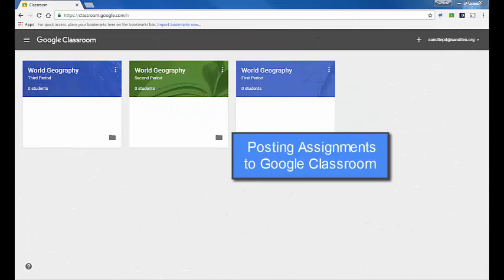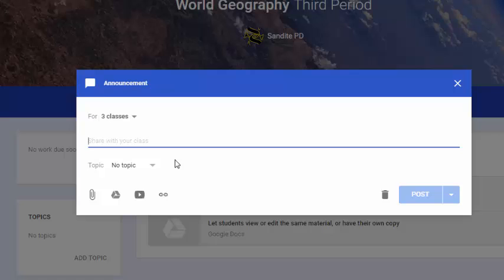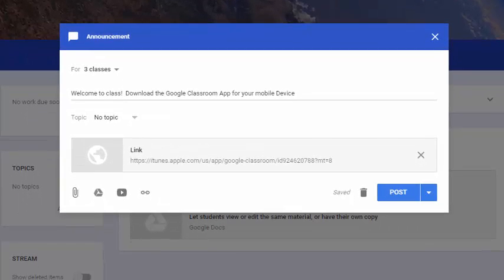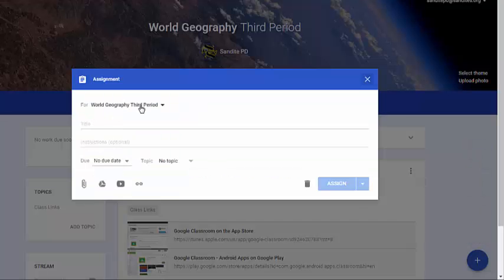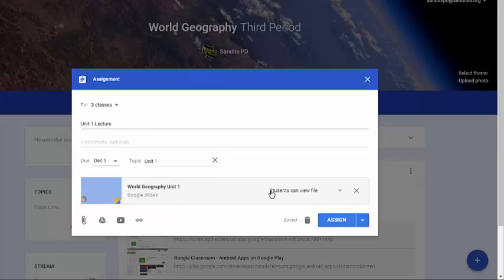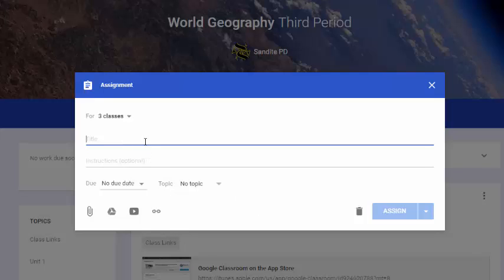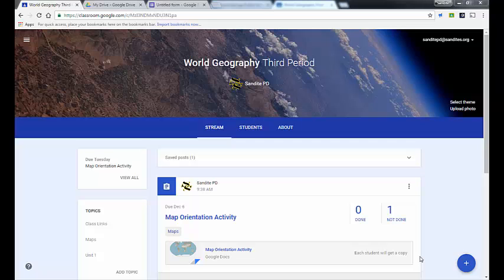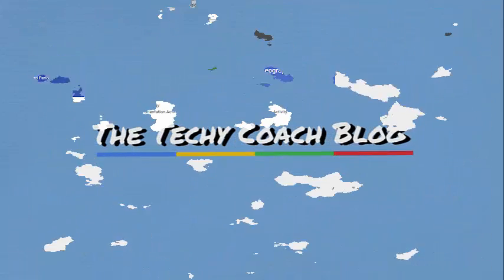Posting Assignments to Google Classroom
This video gives an in-depth look at posting items to the Stream in Google Classroom.